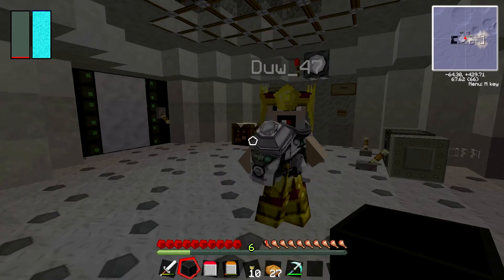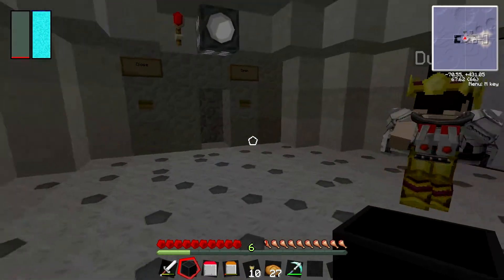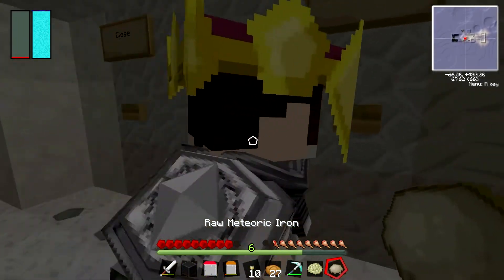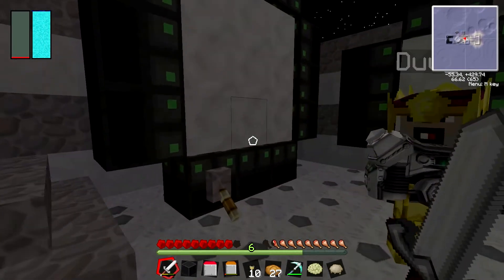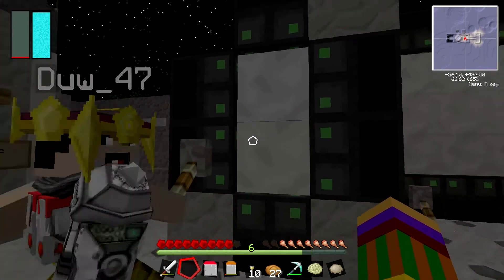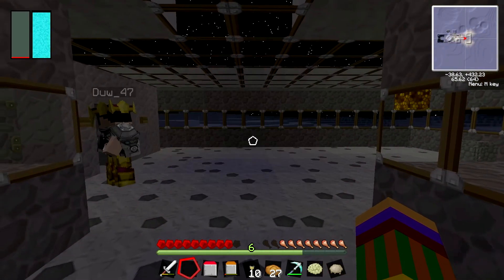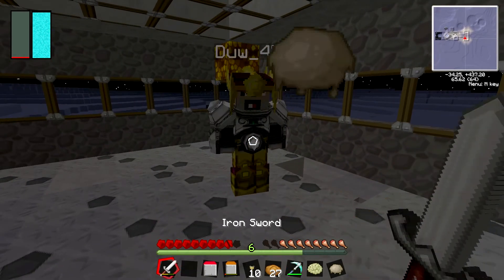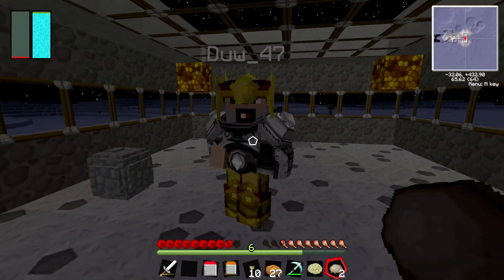Galacticraft Tutorials - Basic Airlocks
This is our New Series on Galacticraft Tutorials. In this Episode we show you how to make and put together Basic Airlocks.

• Communication! •